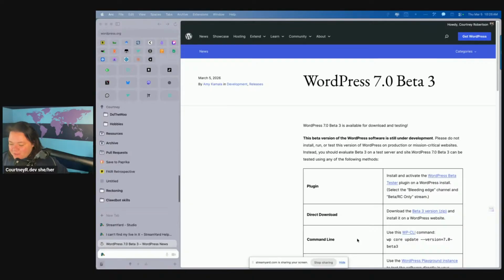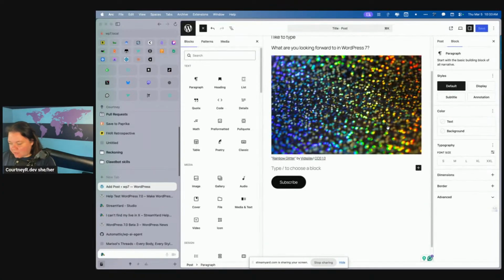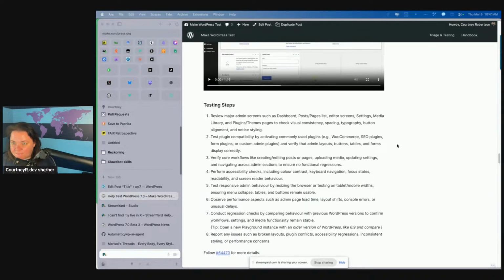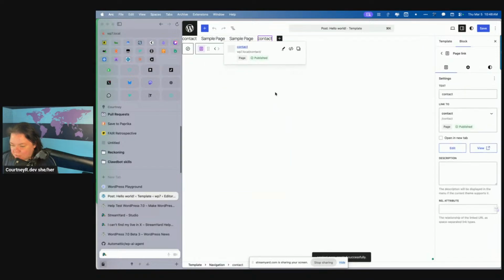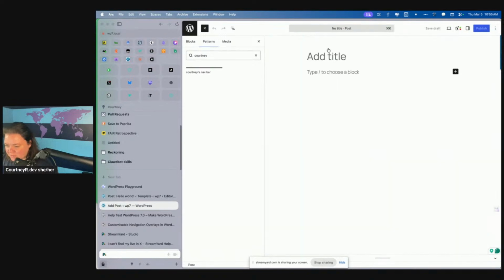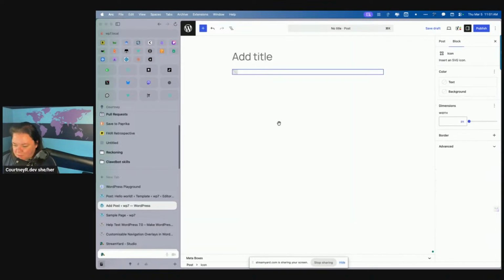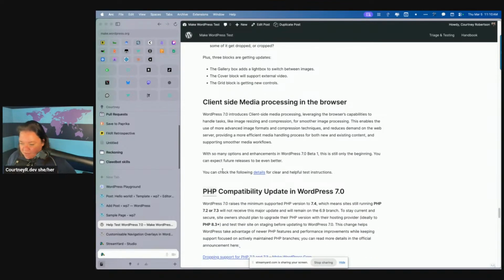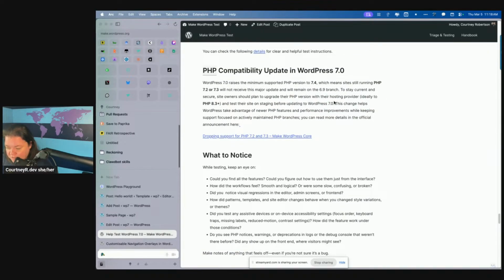Click Around and Find Out: WordPress 7 beta 3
Walk through WordPress 7 Beta 3's biggest changes — visual post revisions, local Google Fonts for classic themes, the new icon block, gallery and media processing upgrades, admin UI color updates, and more. Test along in a WordPress Playground instance or your local environment.

0:00 Introduction to WordPress 7 Beta 3
3:12 How to test WordPress beta versions safely
8:40 Visual post revisions and local Google Fonts in classic themes
11:48 Classic theme font options and Google Fonts integration
17:13 WordPress admin interface redesign and blueberry blue color
19:12 Menu fade transitions and reduced motion accessibility
23:05 How to customize navigation block overlay
25:24 Overlay controls in the WordPress site editor
31:02 Single post template editing and navbar customization
33:25 Theme overlays on mobile and narrow screens
37:37 New SVG icon block in WordPress 7
39:59 Dashicons and breadcrumb block for post navigation
44:17 Tabs block removed from WordPress core
46:48 Gallery upgrades and client-side image processing
51:50 Grid block controls and PHP compatibility requirements
54:34 How to submit WordPress beta feedback before release

— Visual post revisions with diff highlighting
— Local Google Fonts in classic themes without a plugin
— Admin color shift to blueberry blue across frontend and backend
— Graceful fade transitions replacing blink on menu navigation
— Reduced motion accessibility considerations
— Navigation block overlay customization via site editor
— SVG icon block for posts
— Breadcrumb block for hierarchical navigation
— Tabs block removal from core
— Cover block external video support and improved grid controls
— Client-side media processing with advanced formats, resizing, and compression
— Grid block styling and background image options
— PHP version compatibility for staging sites

📋 Beta Testing Checklist
✅ Plugins remain active after update
✅ Site Health shows no new warnings
✅ Layout integrity preserved across pages
✅ Admin screens visually consistent
✅ Plugin and theme compatibility confirmed

💬 Share feedback in the WordPress Slack core-test channel before the release candidate window closes.